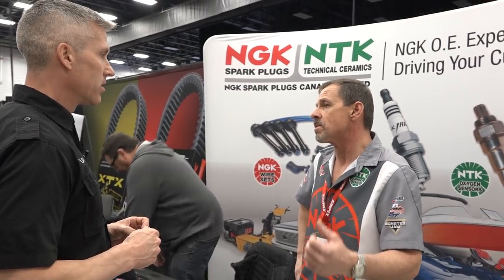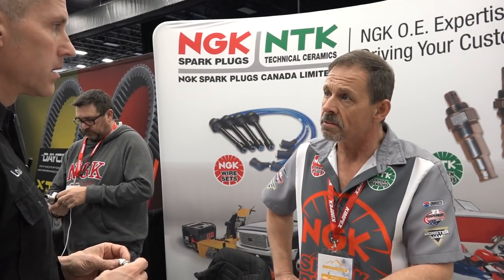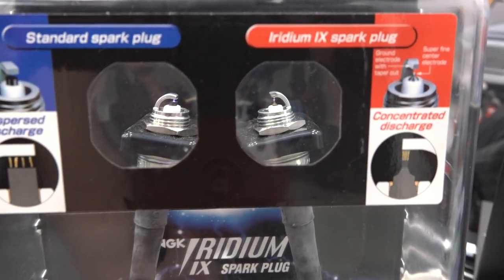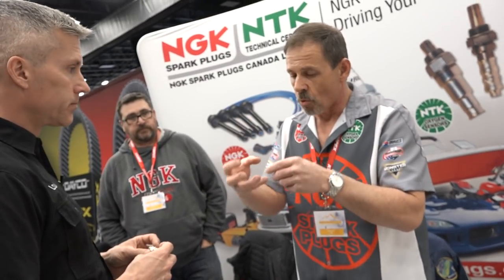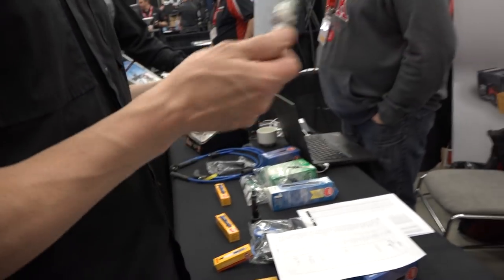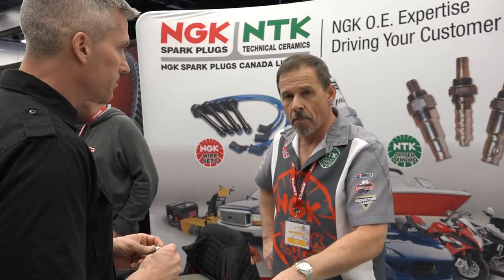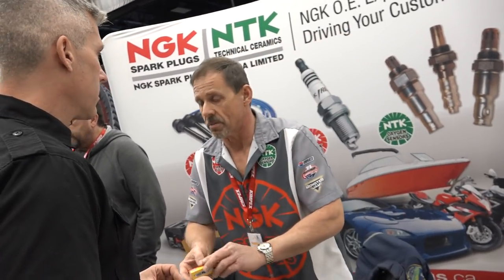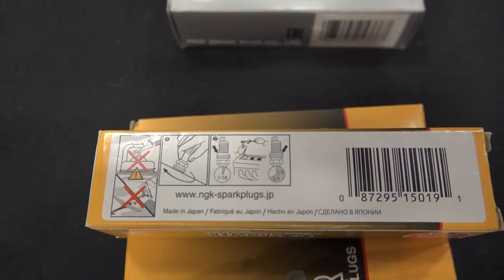Spark Plug Torque and IRIDIUM plugs explained at the Kimpex Show!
Louie chats with the Pros from NGK about the Iridium plugs, and how to properly torque a plug!